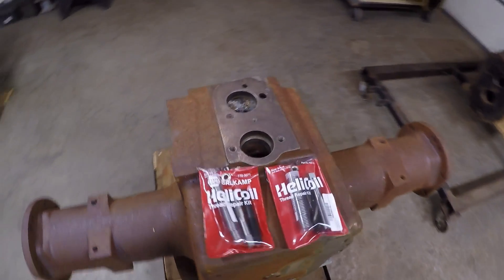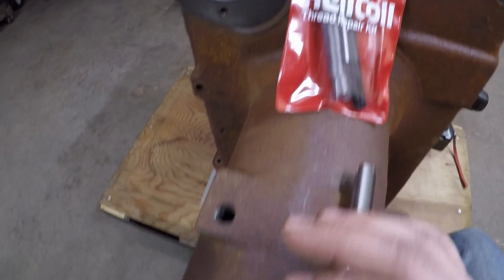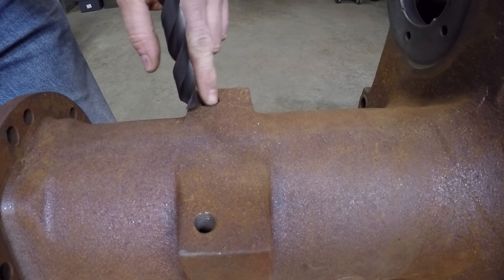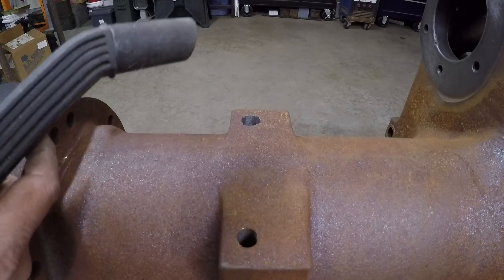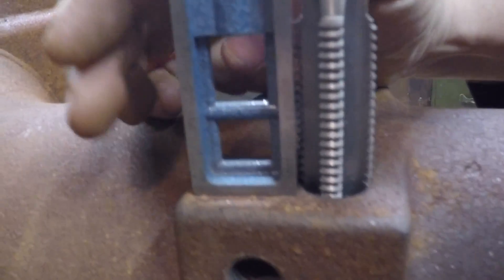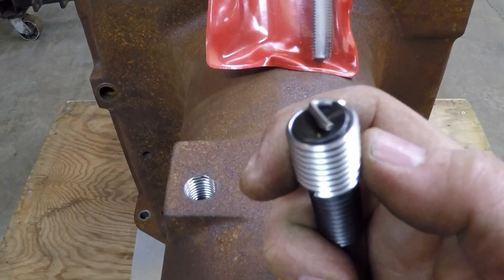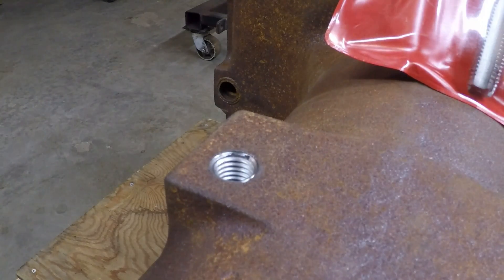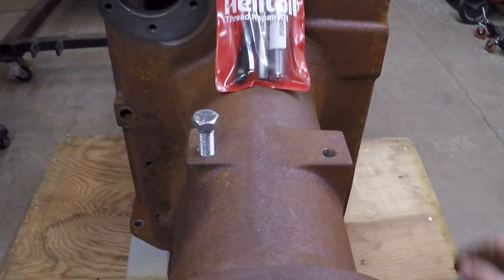Old Tractor Restoration Tip #5: Repairing Damaged Threads With HeliCoil Thread Repair Inserts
Installing a HeliCoil thread repair insert into a stripped out/damaged bolt hole.